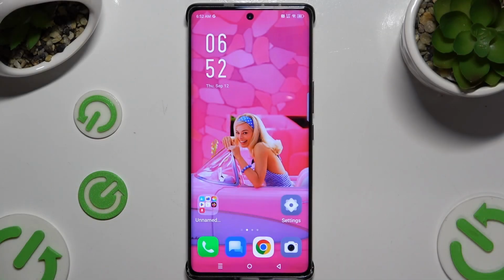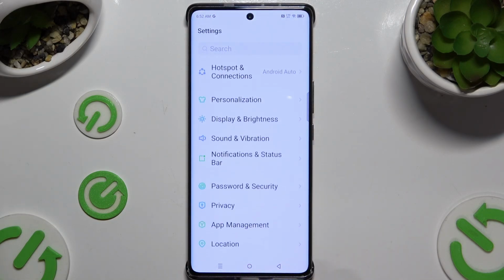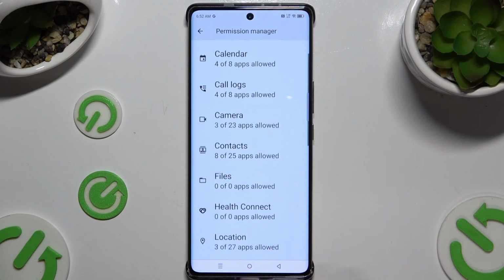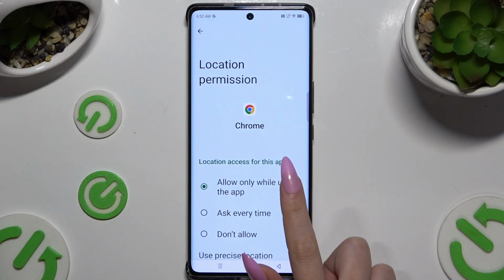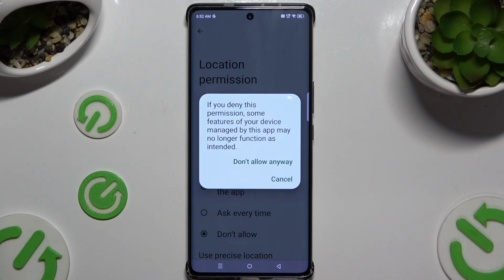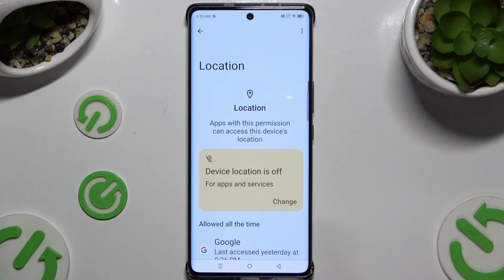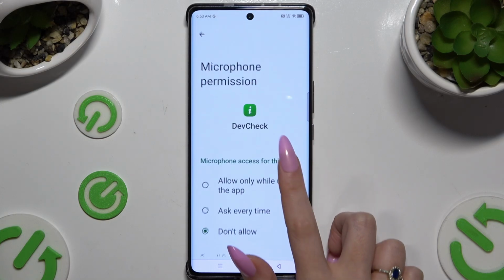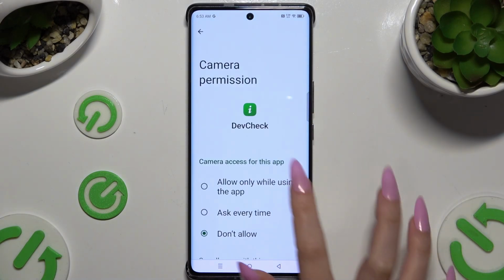Infinix Note 40 Pro+ - How to Change App Permissions | Manage App Access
Welcome back! In today’s video, we’ll show you how to change app permissions on your Infinix Note 40 Pro+. Managing app access is essential for your privacy and security, allowing you to control what information apps can access. We’ll guide you through the steps to customize these permissions easily. Let’s get started, and thank you for your support!

How to change app permissions in Infinix Note 40 Pro+?
How to manage app access in Infinix Note 40 Pro+ Smartphone?
How to adjust app permissions in Infinix Note 40 Pro+ Phone?